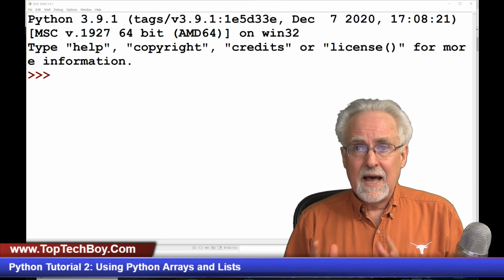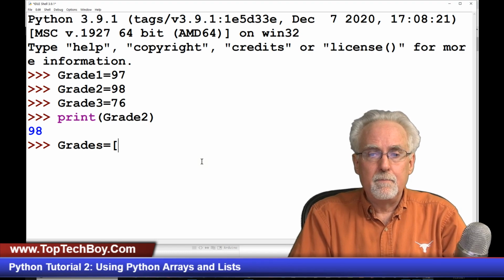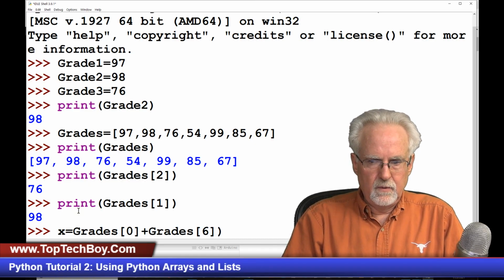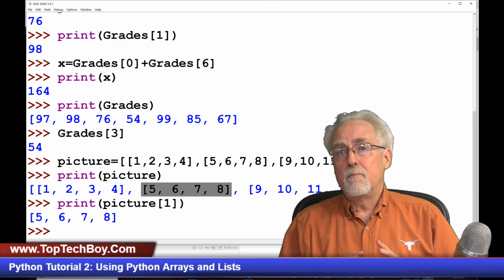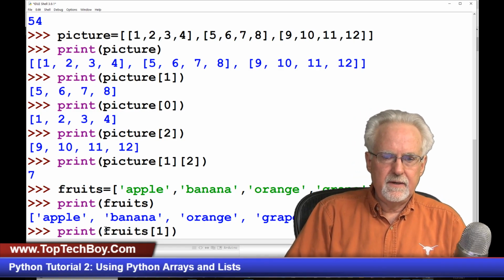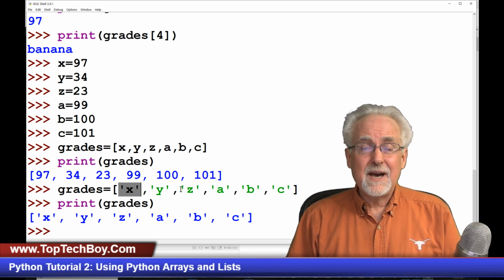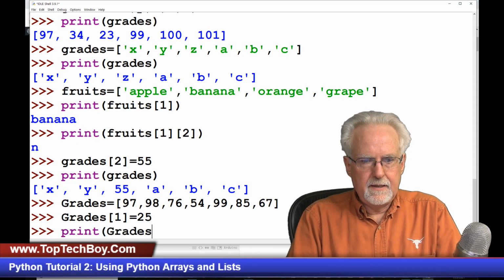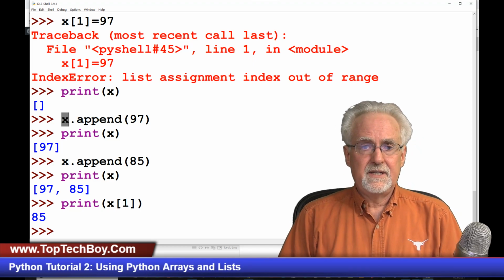Python Tutorial 2: Understanding and Using Python Lists and Arrays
In this video we show step-by-step instructions on how to understand and use lists and arrays in python. This video is for absolute beginners.